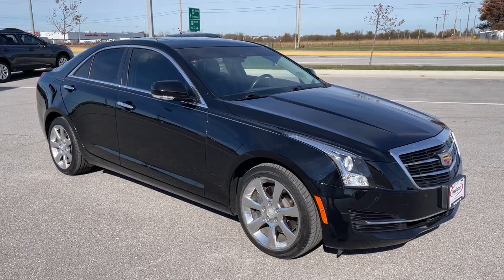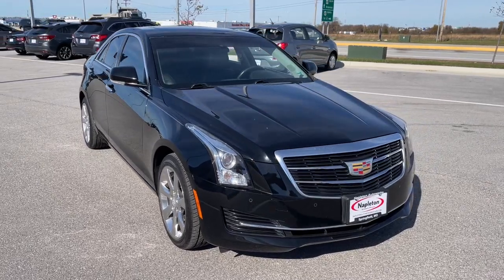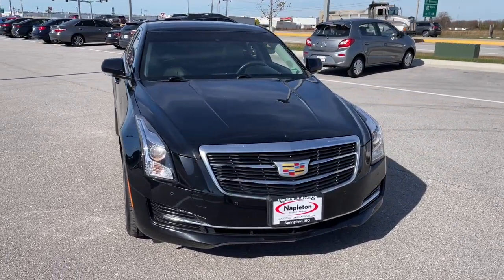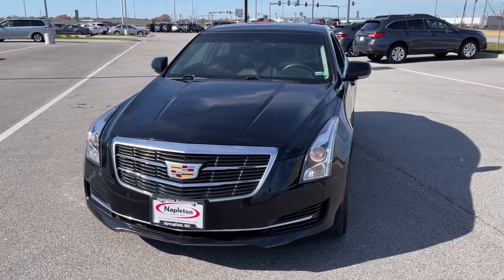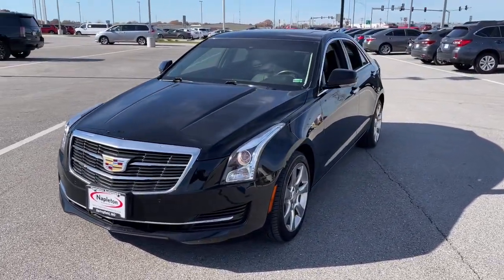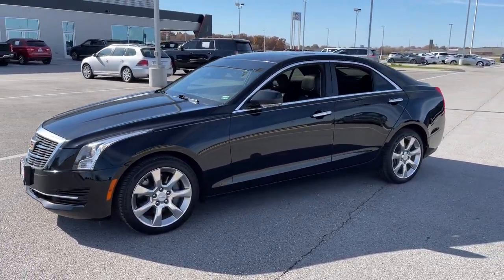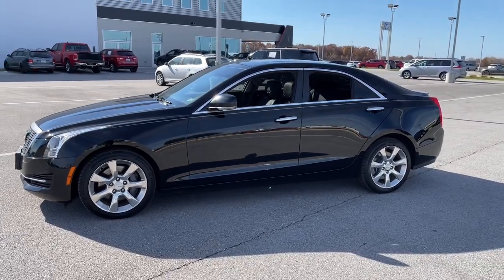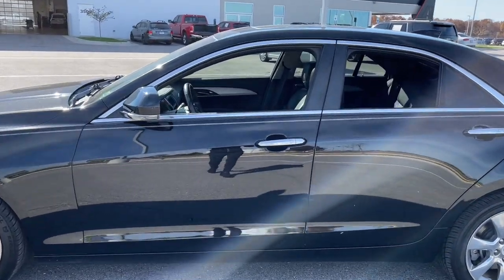2016 Cadillac ATS_Sedan Springfield, Branson, Republic, Ozark, Nixa, MO PO62520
Stellar Black Metallic Used 2016 Cadillac ATS_Sedan available in Springfield, Missouri at Napleton AutoWerks Springfield. Servicing the Branson, Republic, Ozark, Nixa, MO area.
2016 Cadillac ATS_Sedan Luxury Collection AWD - Stock#: PO62520 - VIN#: 1G6AH5RX5G0124434

Thank you for visiting another one of Napleton Autowerks of Missouris online listings! Please continue for more information on this 2016 Cadillac ATS Sedan Luxury Collection AWD with 48182mi. Your buying risks are reduced thanks to a CARFAX BuyBack Guarantee. You deserve a vehicle designed for higher expectations. This Cadillac ATS Sedan Luxury Collection AWD delivers with a luxurious well-appointed interior and world-class engineering. Simply put this all wheel drive vehicle is engineered with higher standards. Enjoy improved steering superior acceleration and increased stability and safety while driving this AWD CadillacATS Sedan Luxury Collection AWD. Gently driven doesnt even begin to explain how lovingly cared for this ultra-low mileage vehicle has been. More information about the 2016 Cadillac ATS Sedan: The Cadillac ATS competes with other compact luxury cars from BMW Audi Mercedes and Lexus. While previous efforts had focused on comfort over performance the ATS represents a firm departure with Cadillac opting to compete with BMW on performance emphasizing rear-wheel-drive handling and a lightweight body structure. Improved torque from the turbocharged engine and a sporty new coupe only add to the Cadillacs appeal. Strengths of this model include rear-wheel drive a variety of fuel efficient engines Excellent handling and Cadillac style and luxury